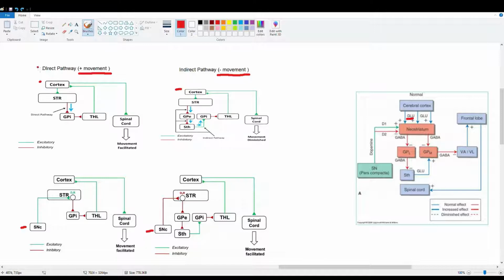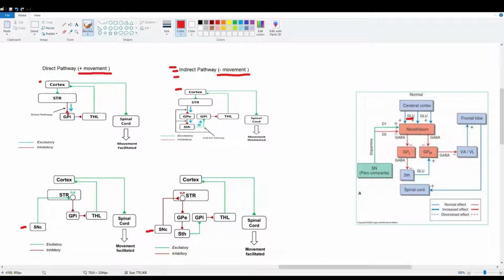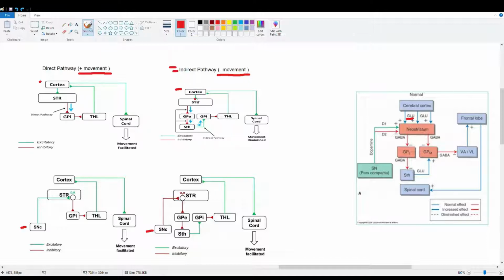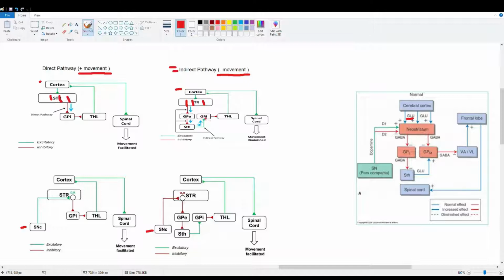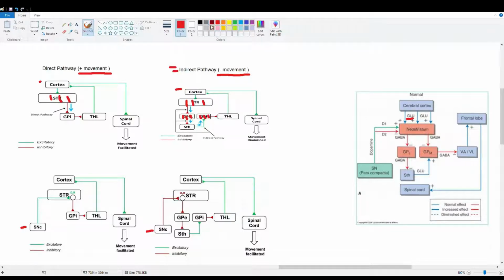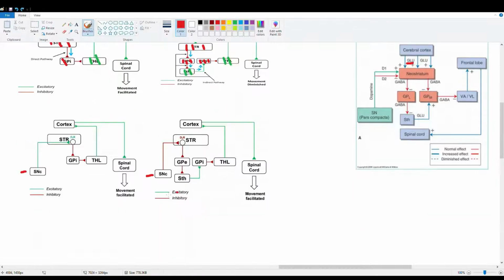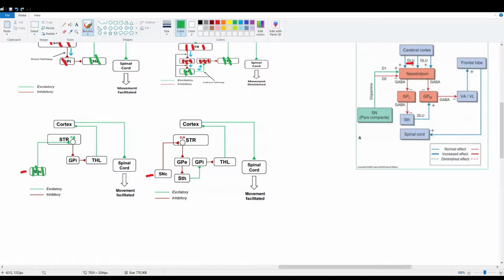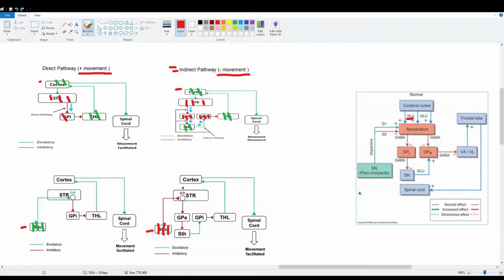Basal Ganglia Pathways : Direct and Indirect Pathways Explained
Basal Ganglia Pathways
Direct pathway
Indirect pathway
Substabtia Naigra
Dopamine D1, D2
SUbtalamus
Clear Explanation